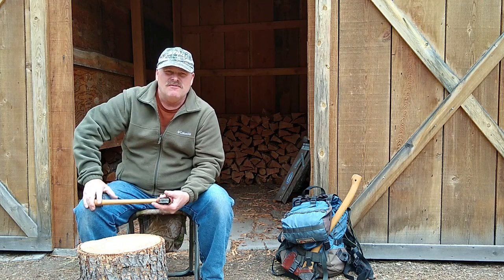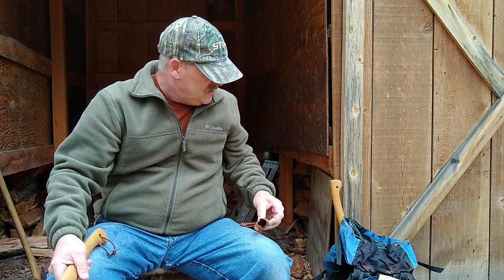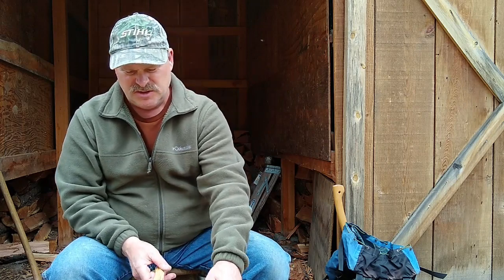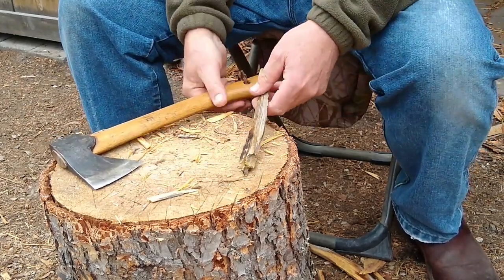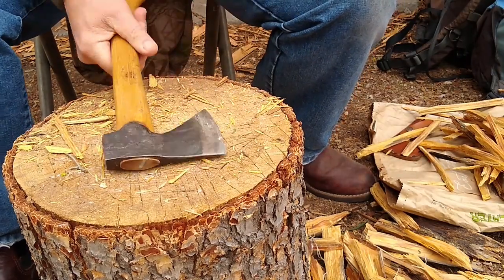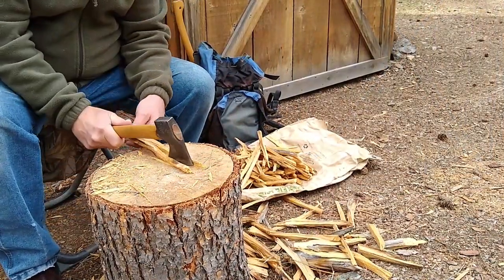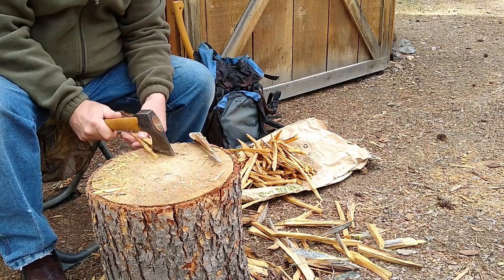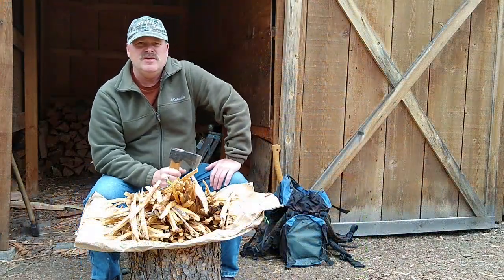All About Fatwood - Woodshed Wednesday - Ep 2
This week's woodshed Wednesday is all about fatwood.  Everyone's favorite fire ingredient, fatwood deserves a day of its own.  Let's hang in the woodshed & talk about fatwood!

Woodshed Wednesday theme song:  "Danger," courtesy of Pete Goodall.  Thank you, Pete!

We are glad to share our adventures, and love to hear from you.

Until next time... peace, health, and happy trails!